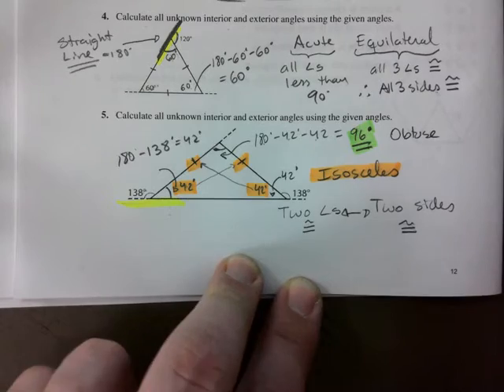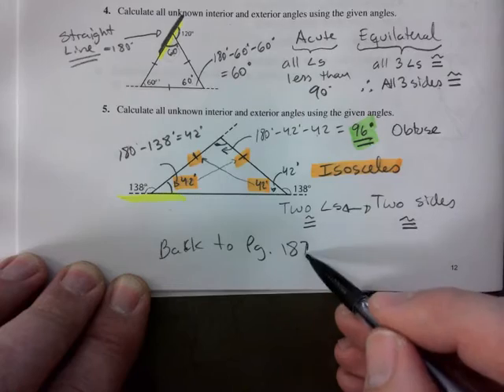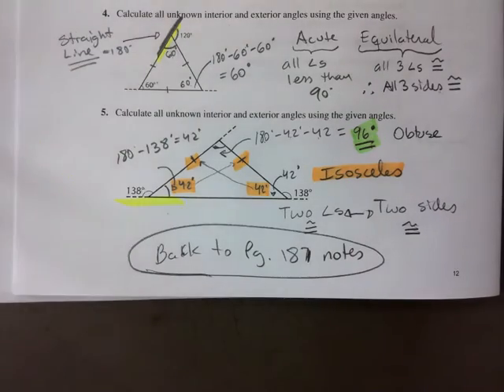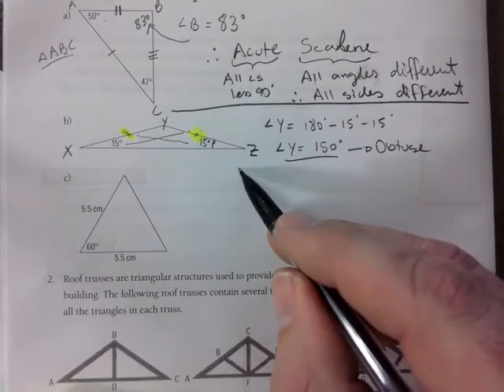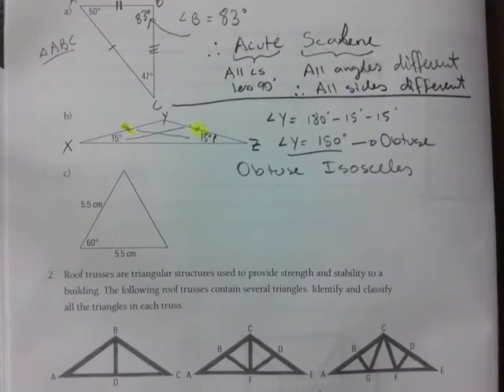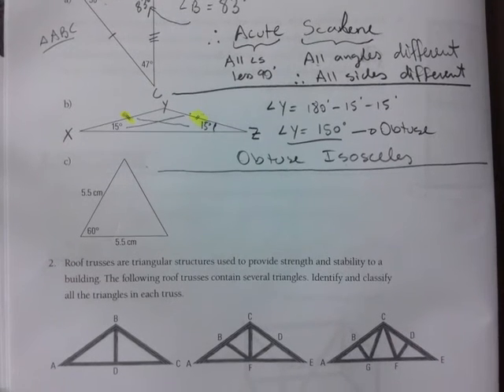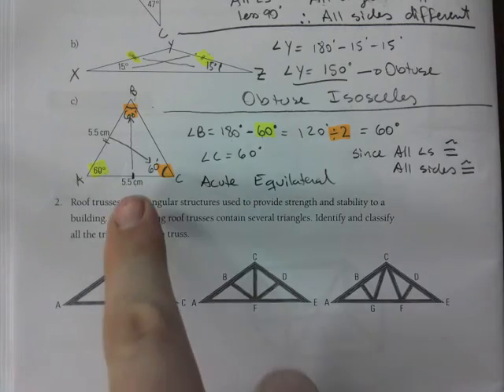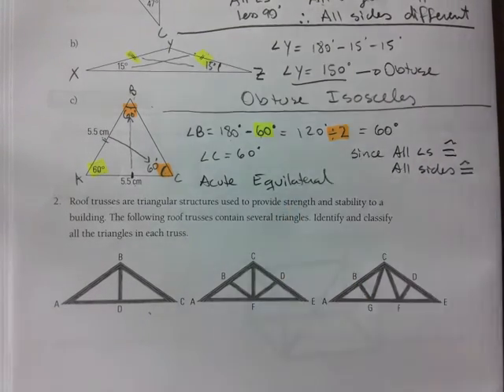ESMR4S 05 CLASSIFYING TRIANGLES 3